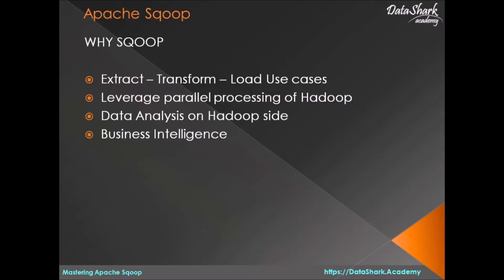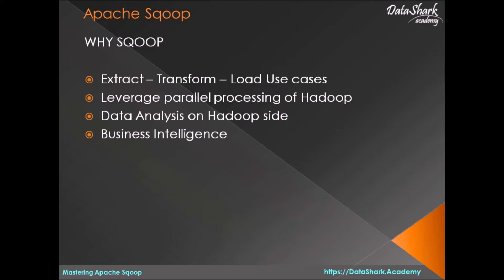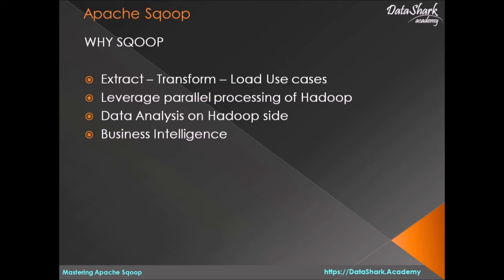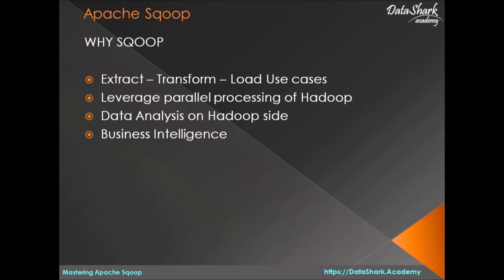3.1 Complete Sqoop Training - Why Sqoop